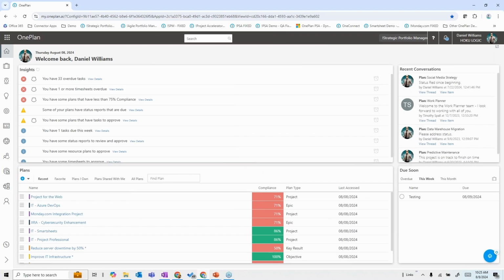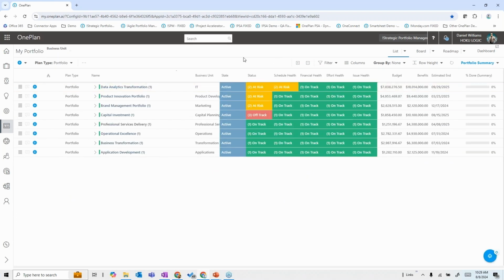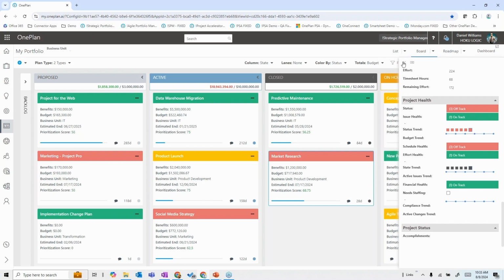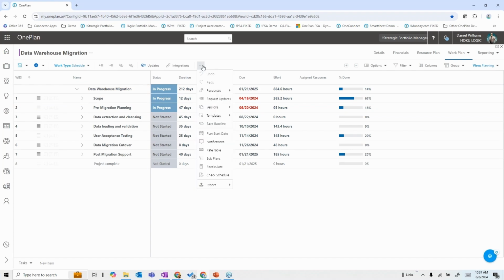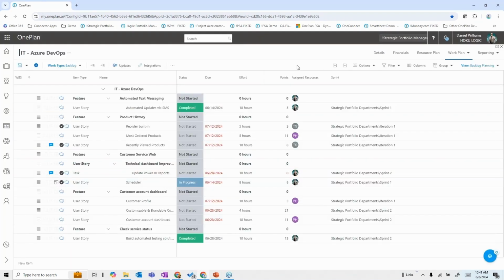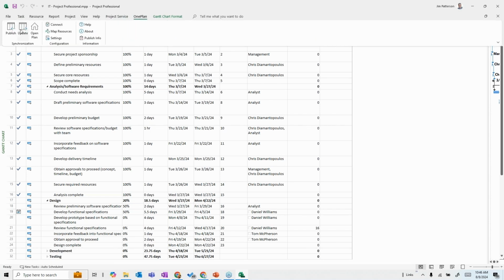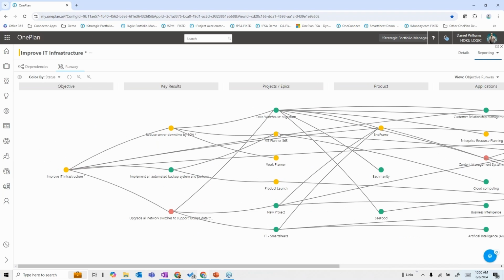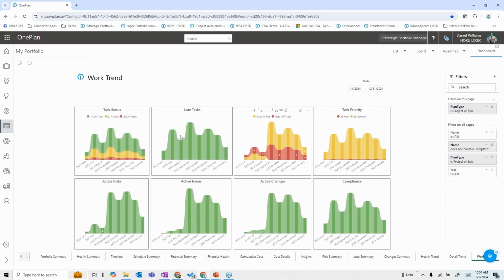OnePlan Adaptive Portfolio Management Demo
Maintain visibility and decision-making while empowering teams to choose their way of working. OnePlan offers a portfolio and resource management solution that fits the needs of every work team including product teams, PMOs and even service organizations. It’s also an ideal platform for project management AI, helping teams optimize resources enterprise-wide. Gain global visibility across your entire portfolio regardless of how it’s executed. Integrate OnePlan with Microsoft Project, Office 365 Planner, Azure DevOps, Jira, ServiceNow, Salesforce, Smartsheet, Asana, etc. for a complete view into all work in one portfolio.
- Visualize all work across your portfolio
- Control all your investments
- Manage the chaos of project requests to ensure you select projects that will move the needle
- Execute the right work, with the right resources, to deliver the results you need
- Managing all aspects of your project financials to maximize portfolio value

✅ About OnePlan.

ADD HASHTAGS